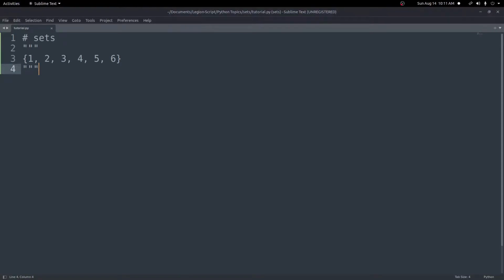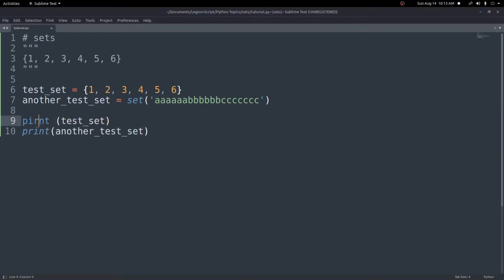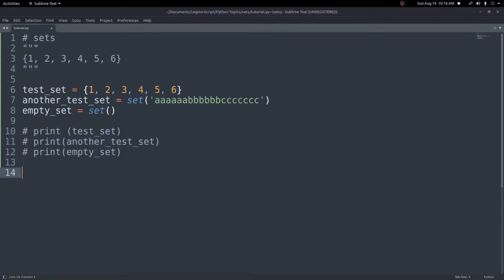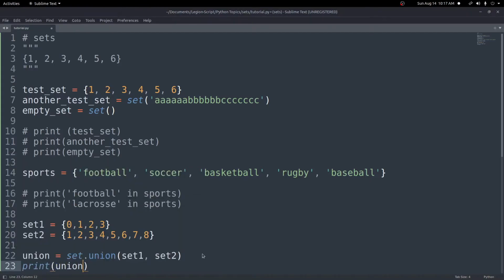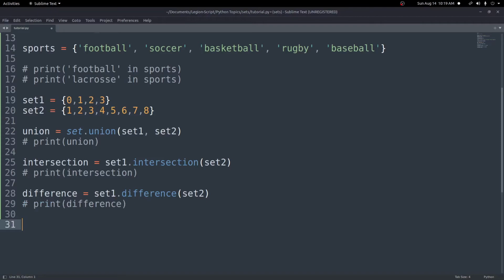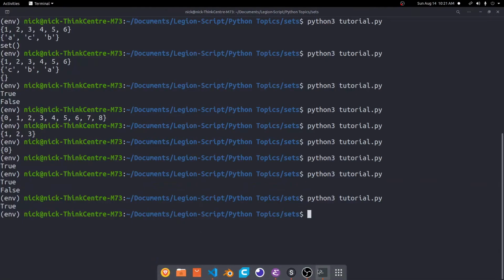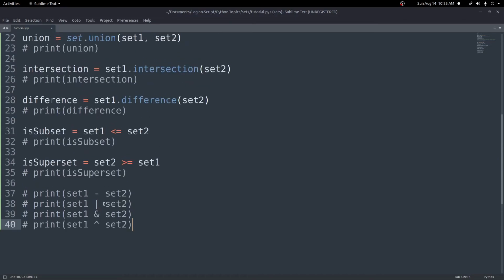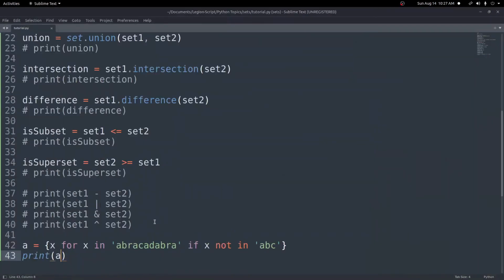Sets in Python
In this video we will go over sets in Python.  Sets are another data structure we can use and we will go over some unique ways we could use them in our code.  We will cover basics on creating sets, different mathematical operations we can perform on sets, and set comprehensions.

Timestamps:
00:00 - Intro
01:08 - Creating Sets
3:34 - "in" Keyword
4:40 - Mathematical Functions on Sets
11:18 - Set Comprehensions